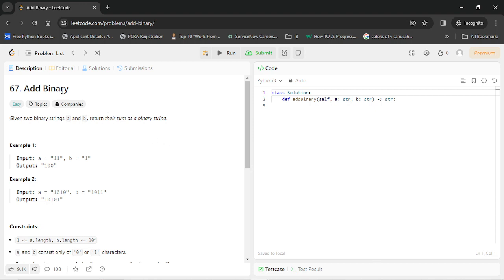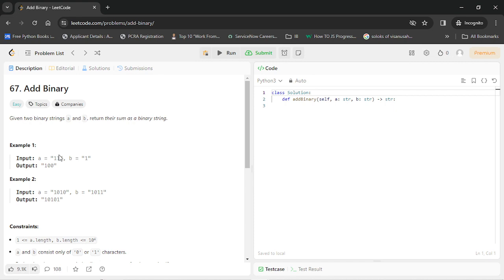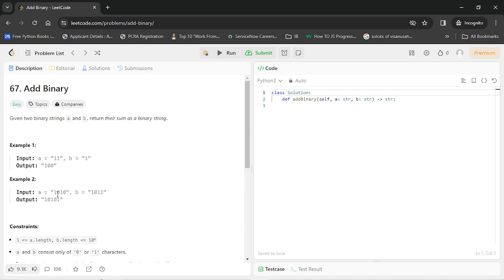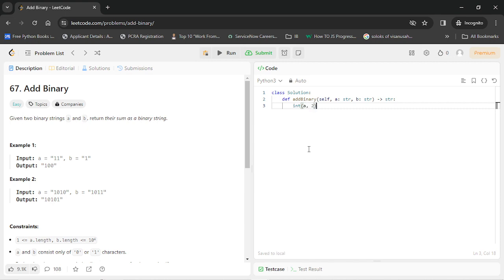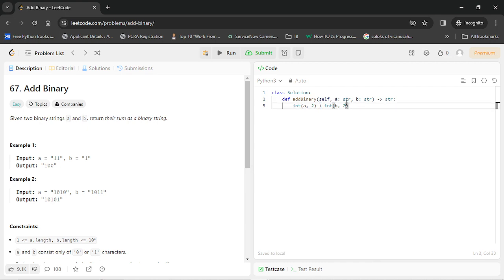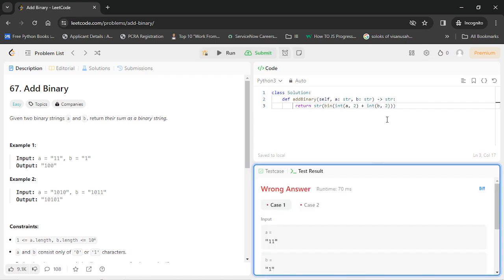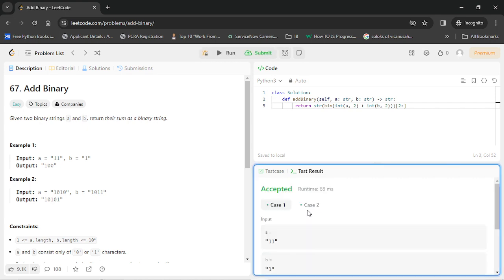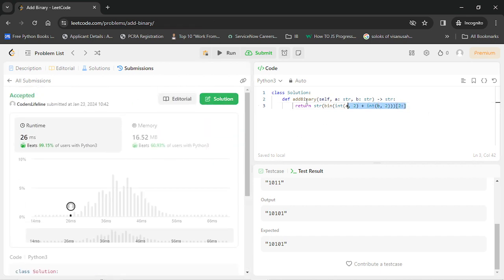Q.67:(Easy): Leetcode problem "Add Binary"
This video contains a detailed solution to Leetcode's problem.